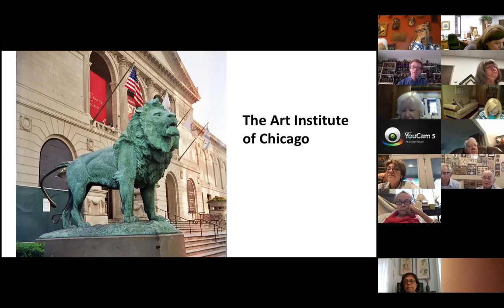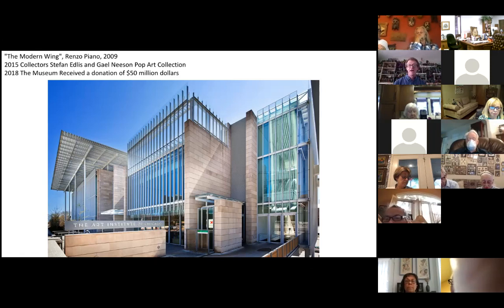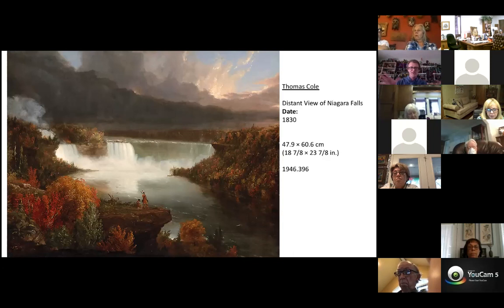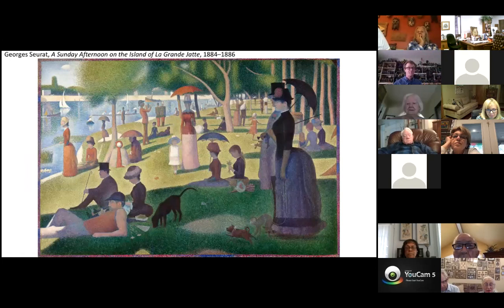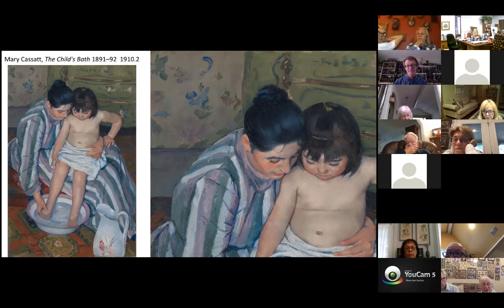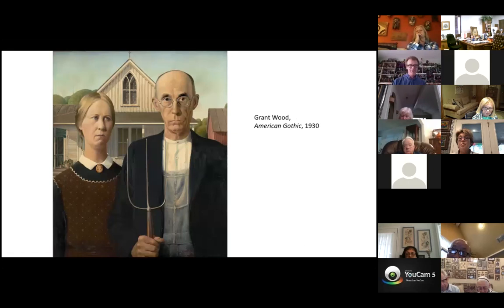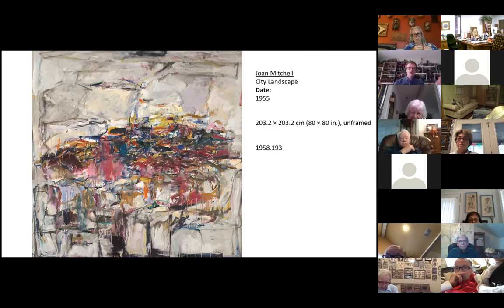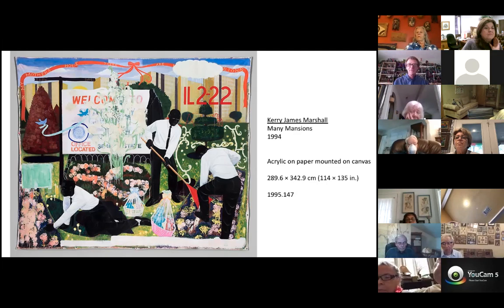Arts History Lecture Series: The Art Institute of Chicago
Dr. Christian Conrad walks through the collection of The Art Institute of Chicago.